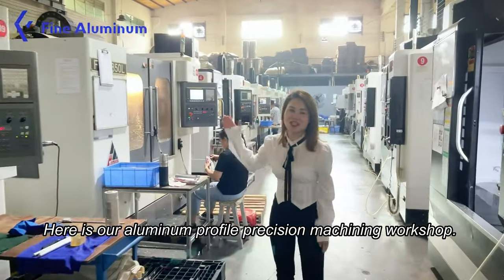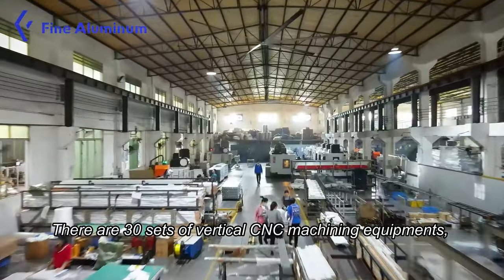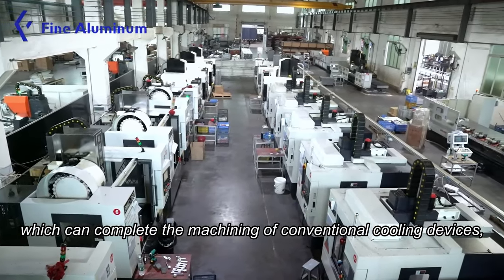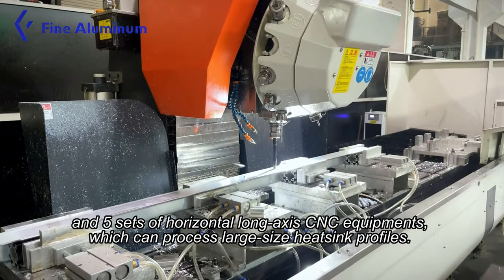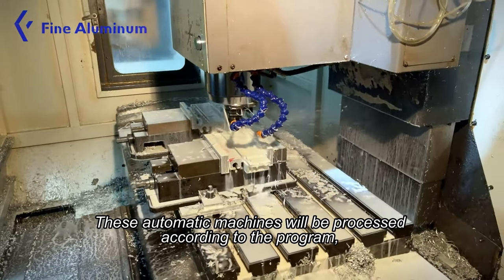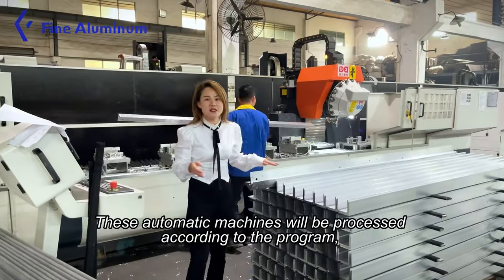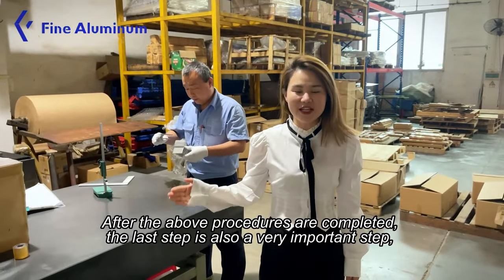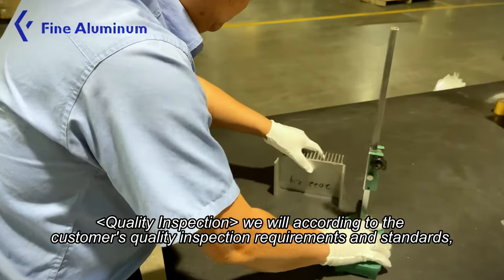FINE Aluminum Heat Sink Production Feature Film Part4